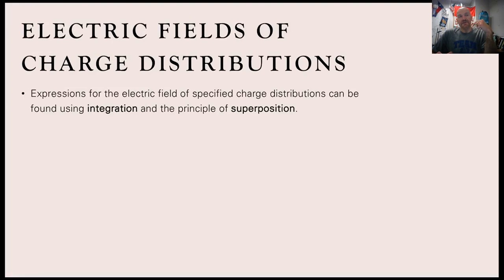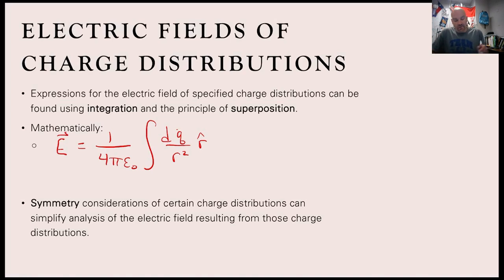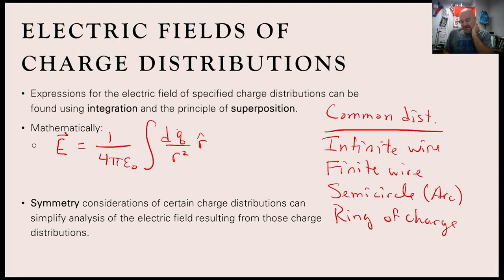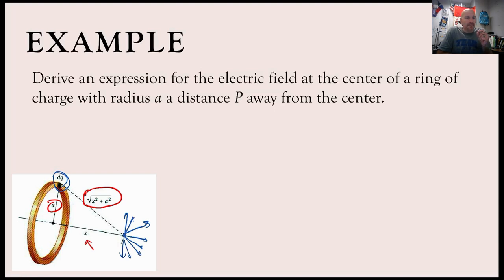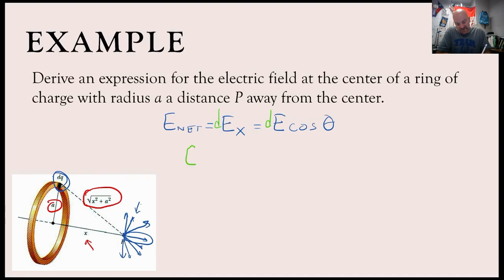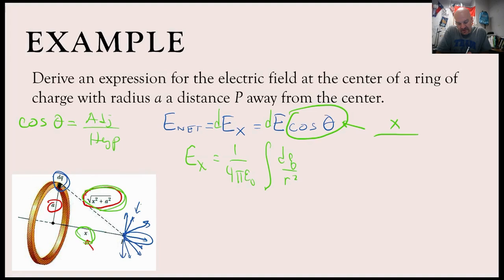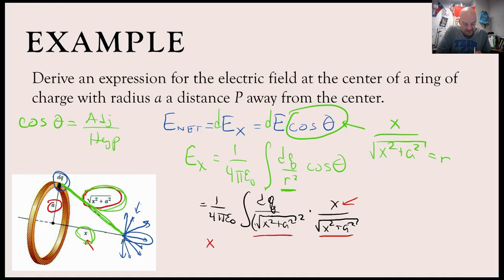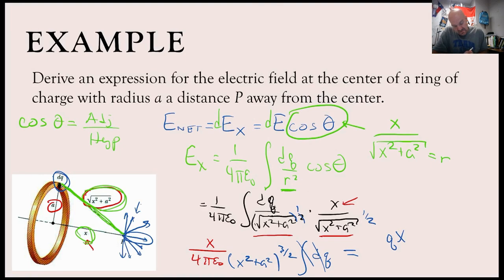Topic 8.5 - Electric Fields of Charge Distributions